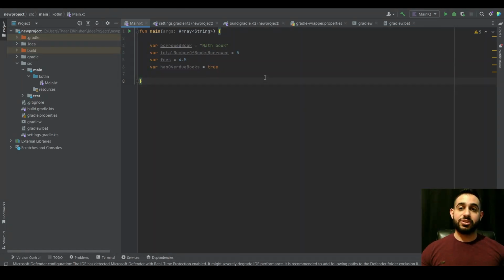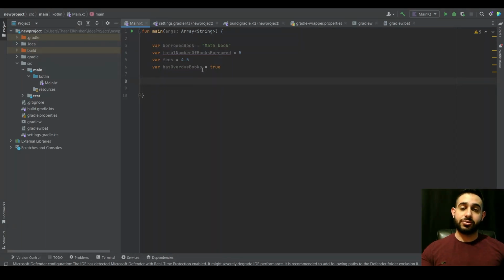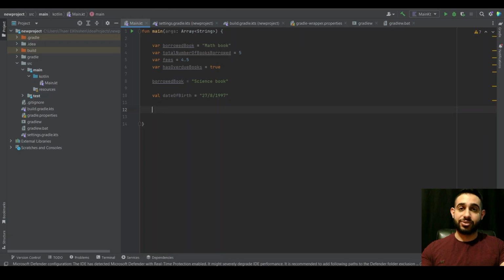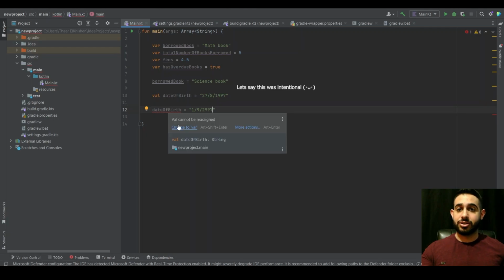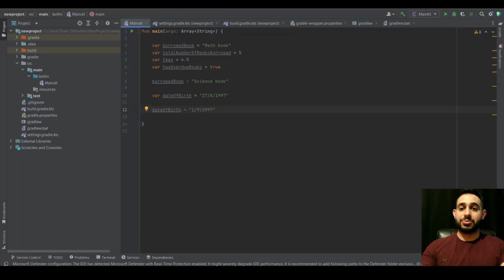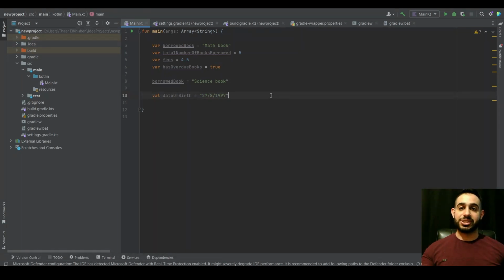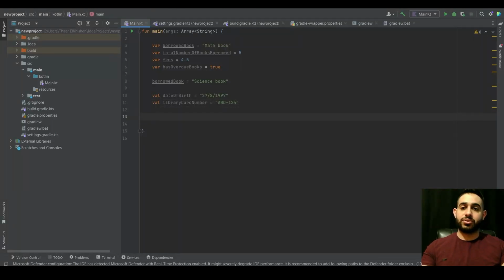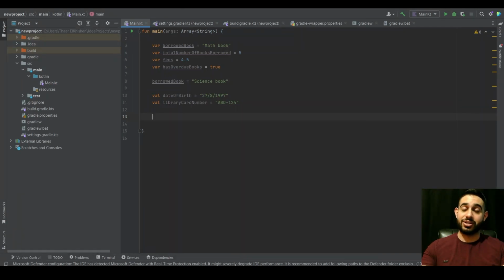Kotlin: var vs. val - Kotlin Beginner Tutorials (5)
In this video, we discuss var vs. val
Mutable vs Immutable variables.